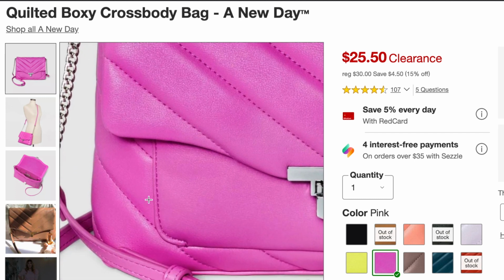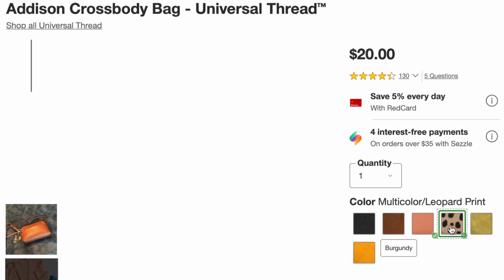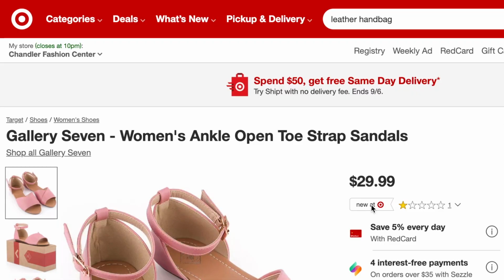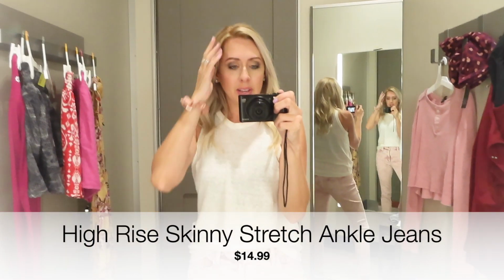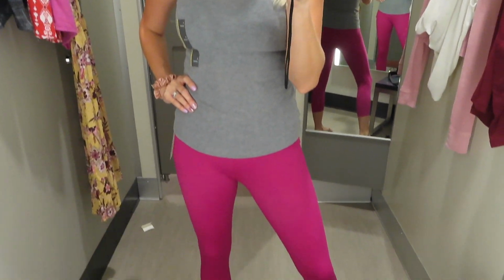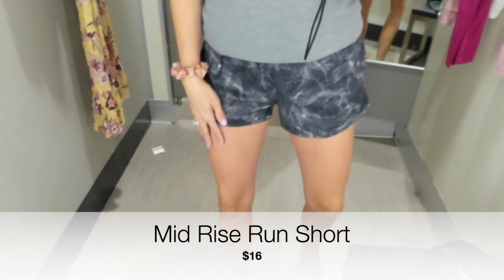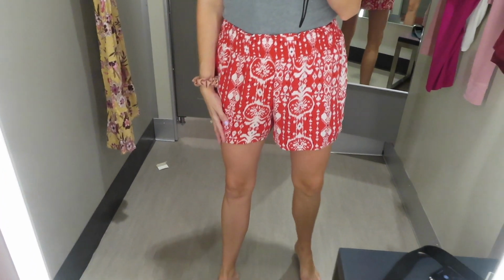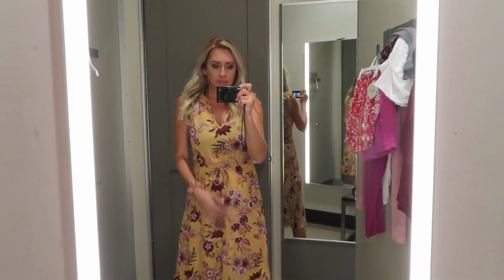**NEW** FINDS AT TARGET...handbags, shoes, clothing!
Target has so many cute things right now!!  I had so much fun browsing in store and online.  :)

***EQUIPMENT USED***

EDITING: iMovie

**THE CONTENT IN THIS VIDEO AND THIS CHANNEL AS A WHOLE IS NOT INTENDED FOR CHILDREN**